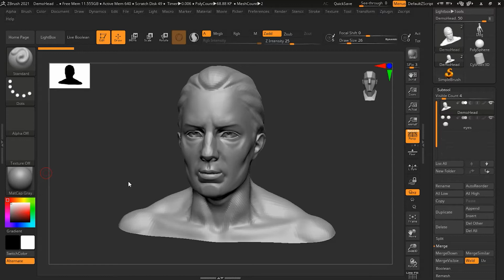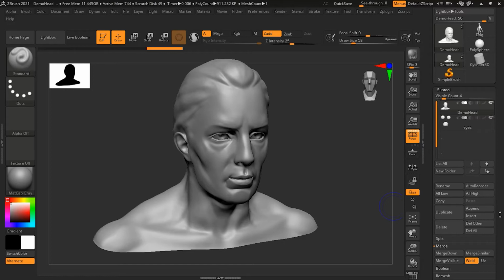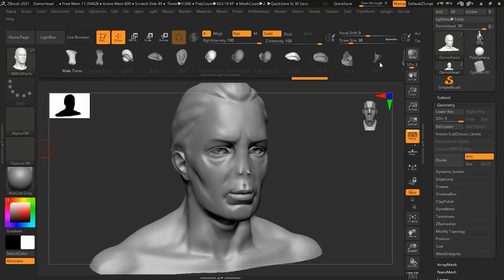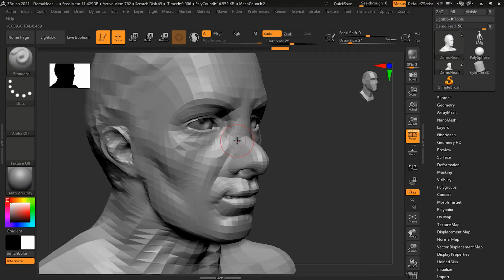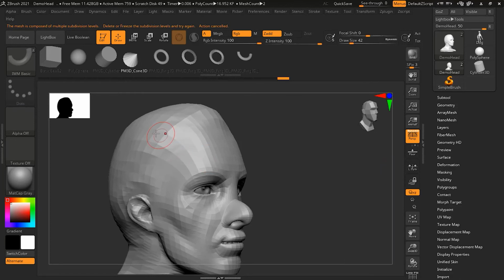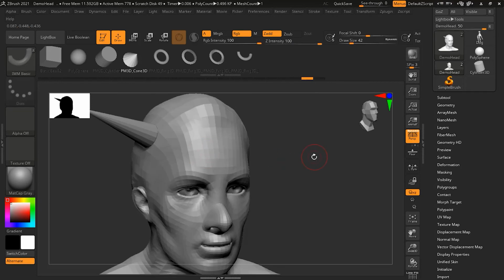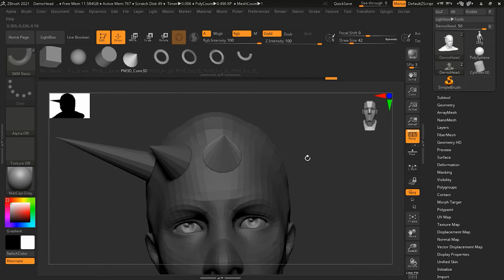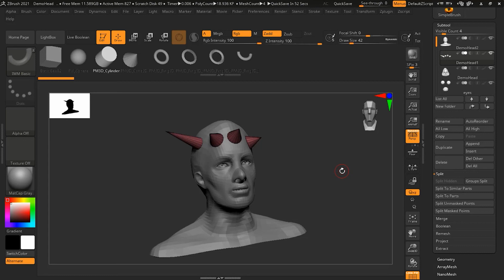How to Work with IMM Brush in Zbrush? | Lesson 4 | Chapter 3 | Zbrush 2021.5 Essentials Training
There are a lot of times when you want to add an object to your scene, but you don't just want to make it all by itself. You want it to be attached to the surface of another object. This is where insert mesh brushes come in. They're technically a kind of brush, but it's really a way of creating new objects within existing sub tools. Let's see how it works.